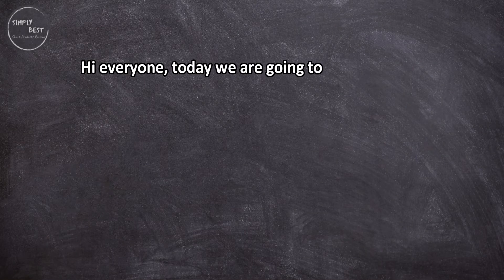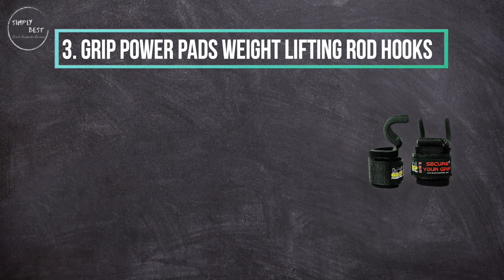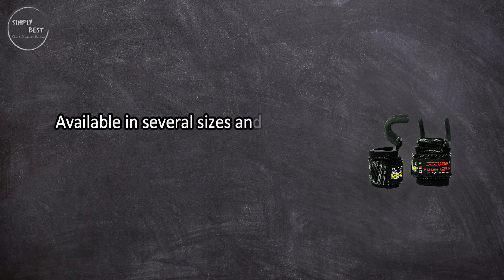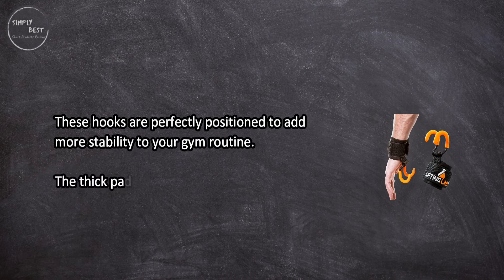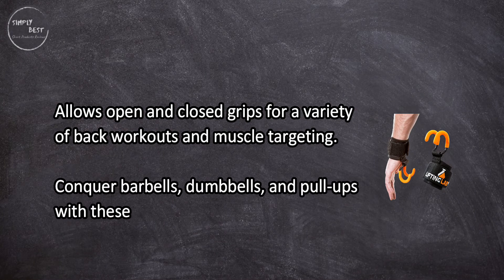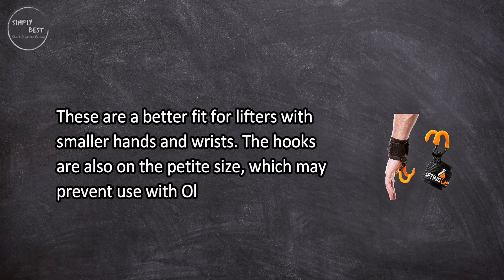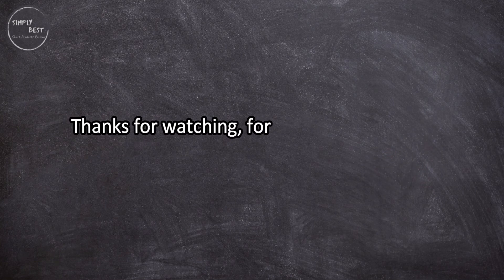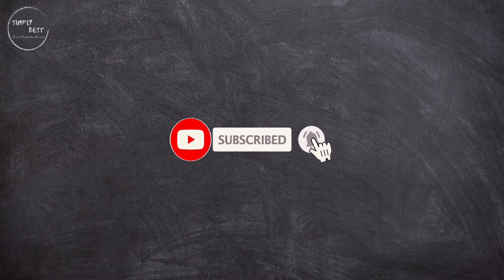Top 3 Best Lifting Hooks in 2023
Best Lifting Hooks

1. Harbinger Lifting Grips.
Check Price

2. Lifting Lab Weight Lifting Hooks
Check Price

3. Grip Power Pads Weight Lifting Rod Hooks
Check Price